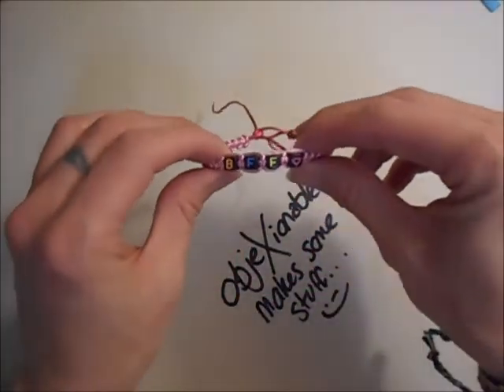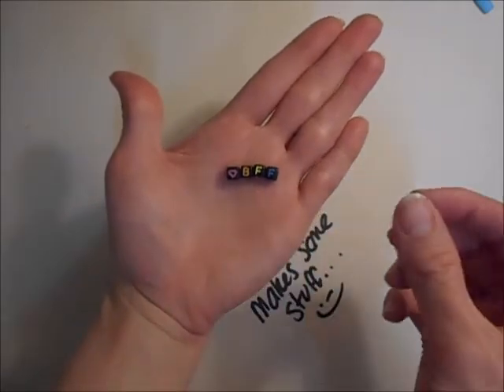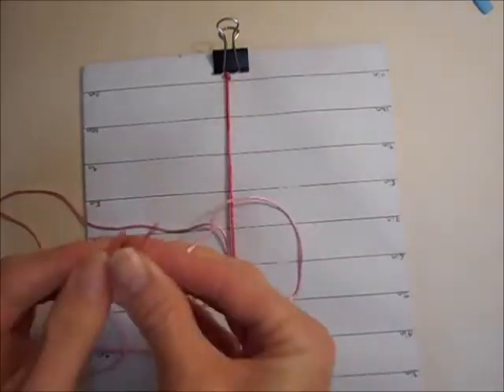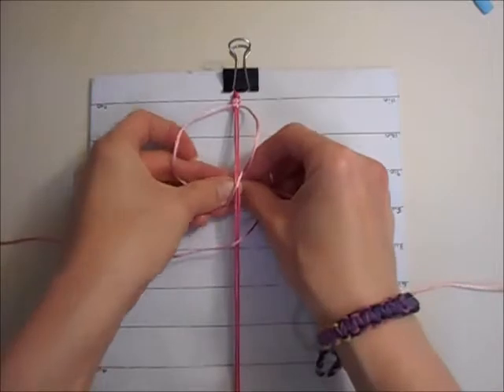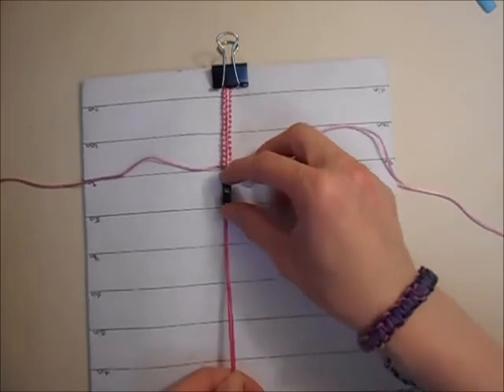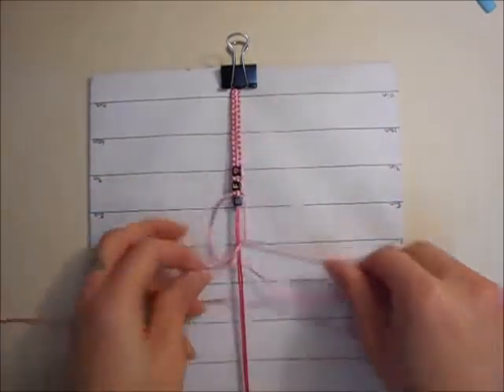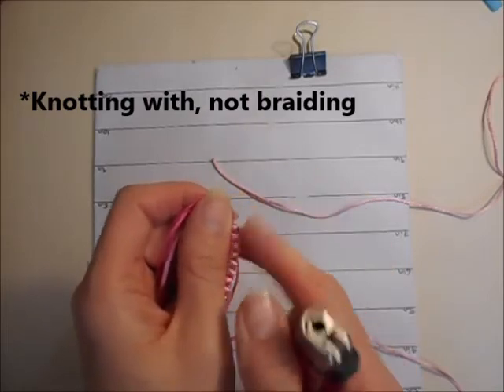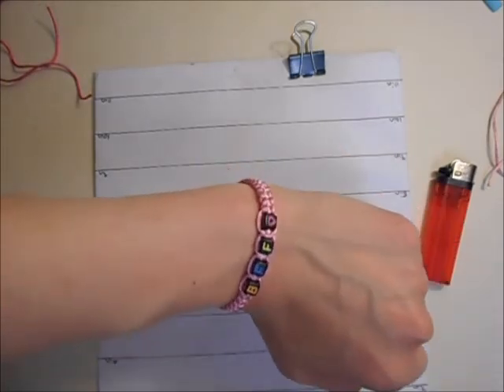How to Make a Personalized Macrame Bracelet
A quick personalized friendship bracelet tutorial.